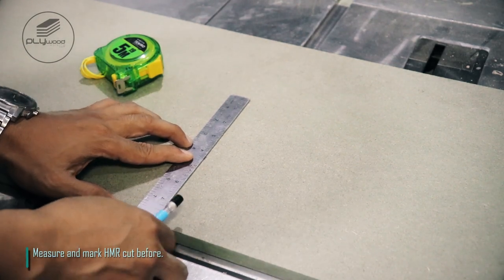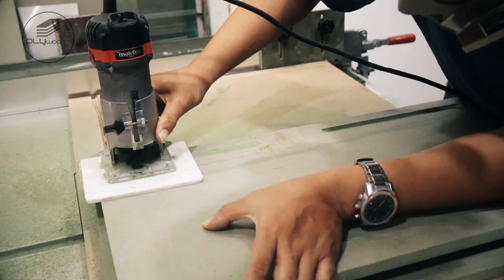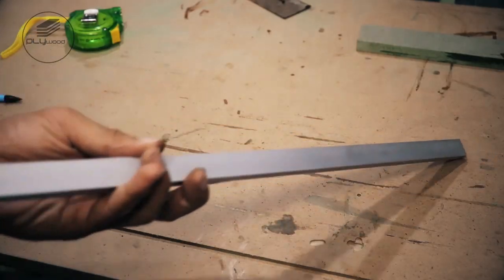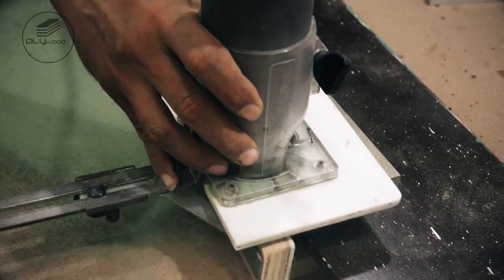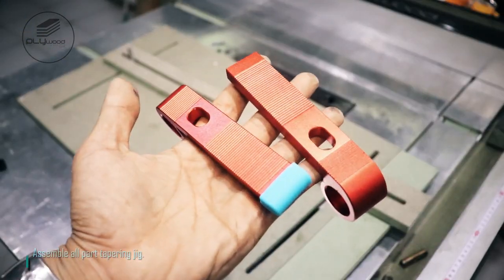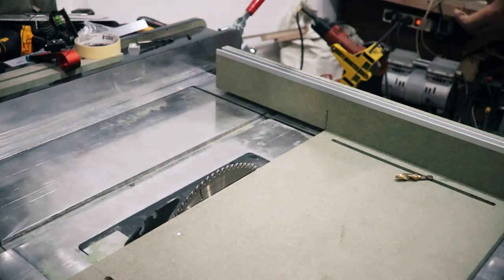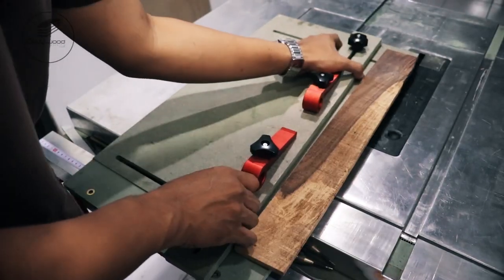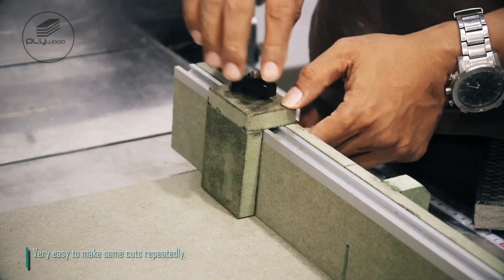Multifunction Tapering Table Saw Crosscut Sled FREEPLAN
Follow Plywoodworking

This is multifunction Tapering Crosscut Sled combination Tapering Jig with Crosscut sled on 1 Jig, very usefull and safe storage for organize because can knock down  for all part. I made this from HMR material coz very flat material, solid and durable (waterprof). Only 1 jig can made Jointing, Tapering, Fence, Tenon Joint, Repeatedly cut and ETC.
Very safe for use coz have add flexible Toggle clamps.
this is really help me for working and I am very pleased with the results and would recommend making one yourself
Thanks